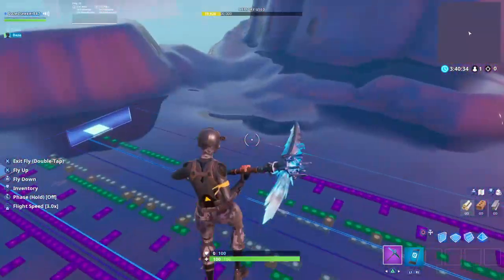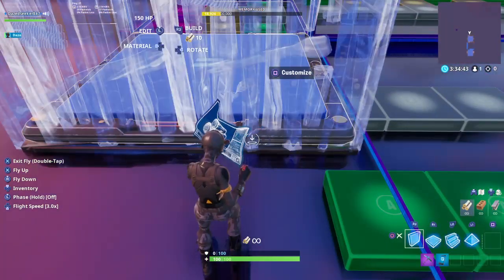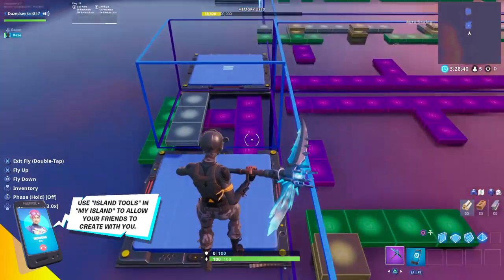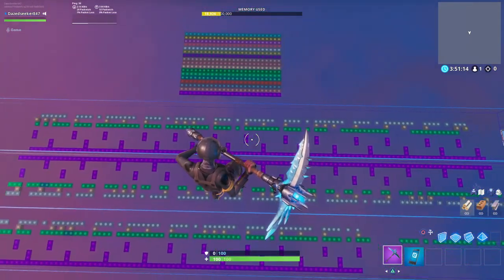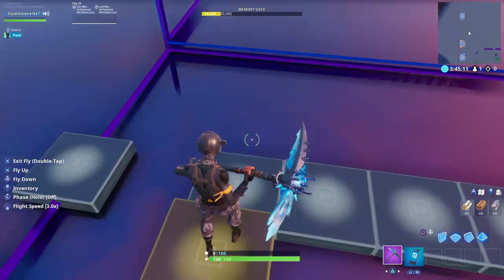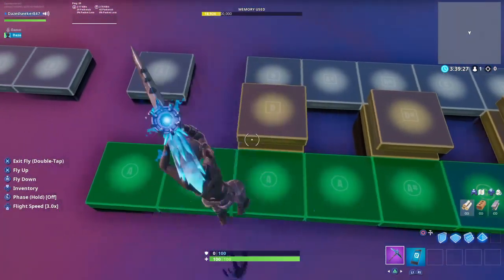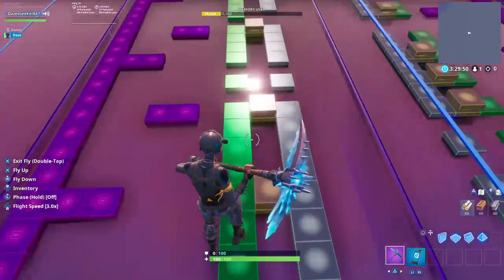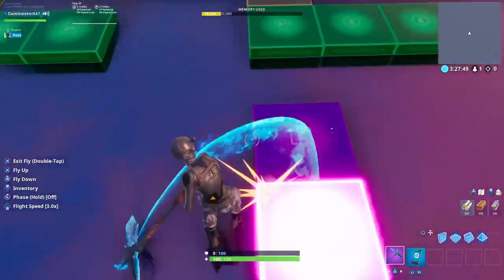Tutorial - lalala - bbno$ - Fortnite Music Blocks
Commands :

!commands

!bestchannelonyt
!thumbnails
!psn
!console
!hi
!game
!rules
!stats

Hello everyone, I made this channel because I love to play games like Fortnite, Call of Duty, GTA, and more! I hope you can join that journey with me.